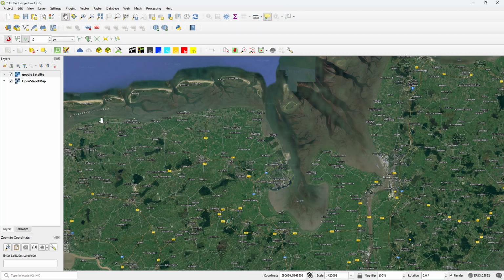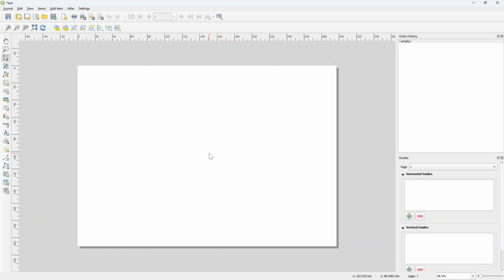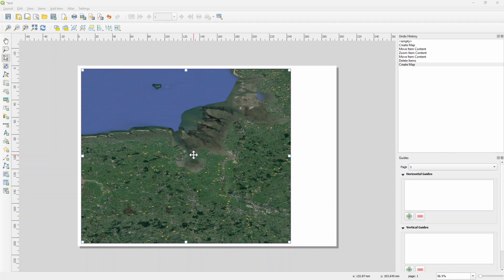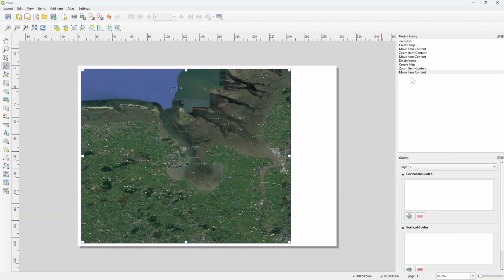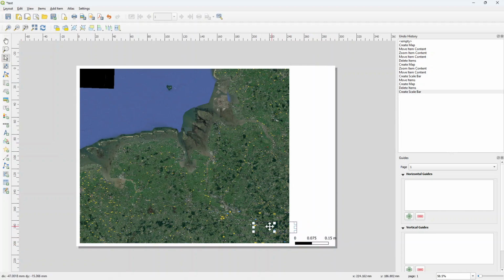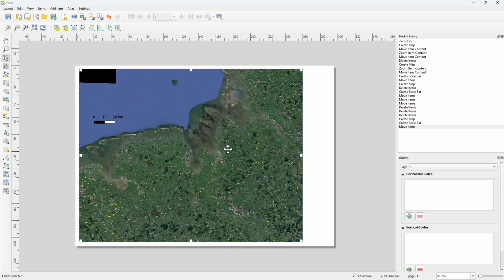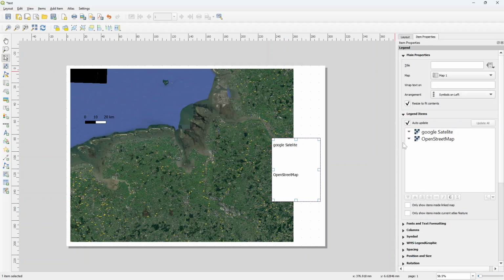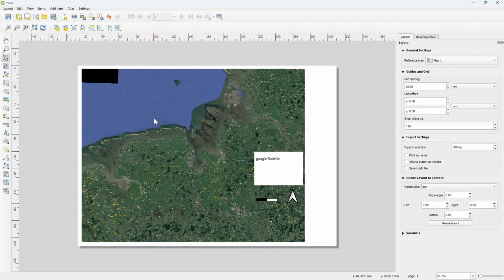How to create a layout in QGIS and How to correct scale bar in a layout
A short introduction to creating Layout in QGIS software.
A very common mistake in layout scale bar is mentioned with solution.